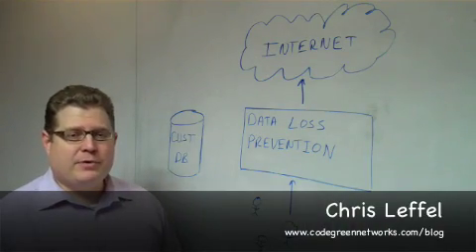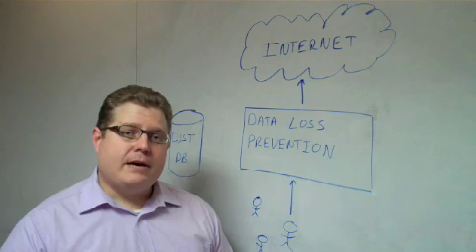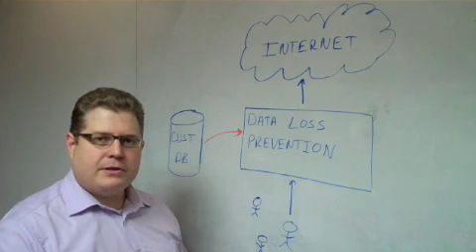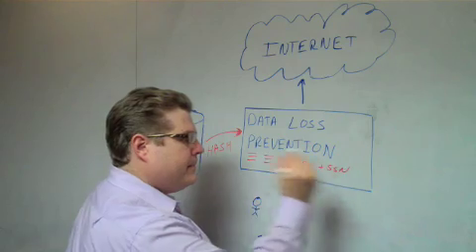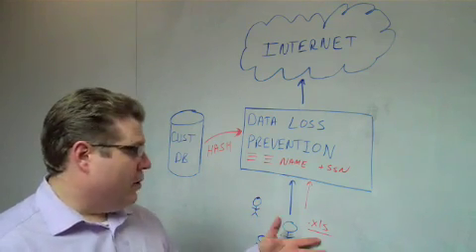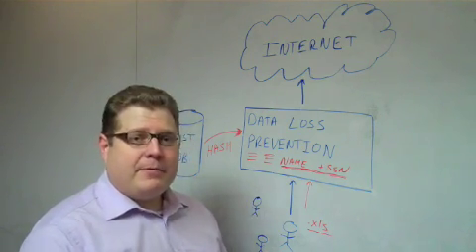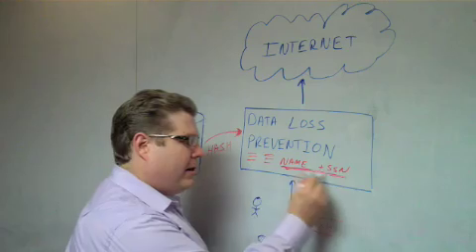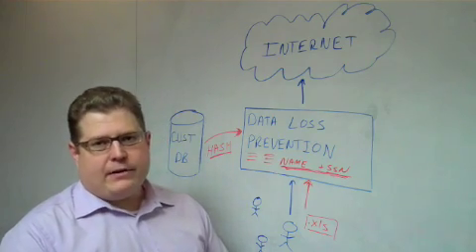Introduction to Data Loss Prevention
In this video, product manager Chris Leffel gives a
quick "chalk talk" overview of what data loss prevention is, and the two main things you should remember when purchasing a solution to prevent sensitive data from leaving your network.